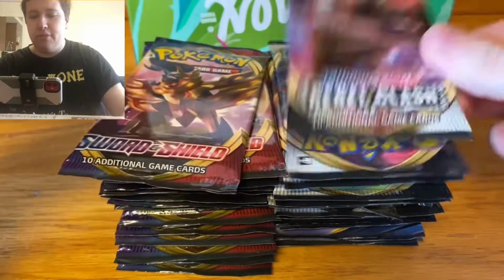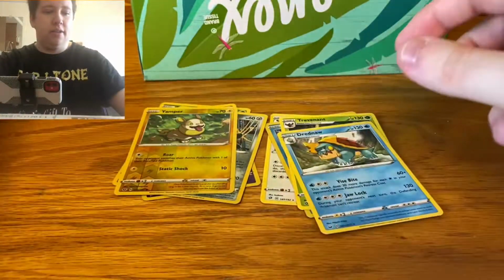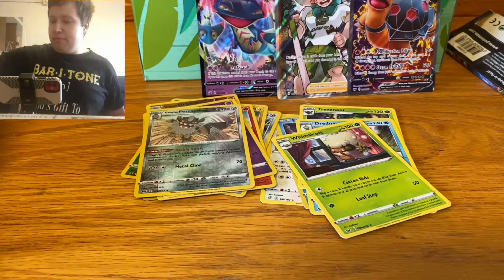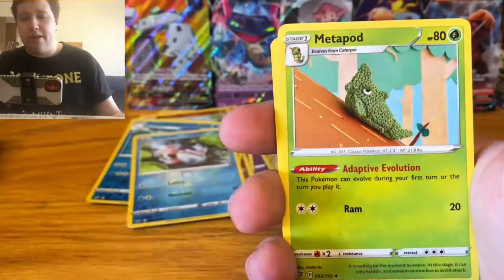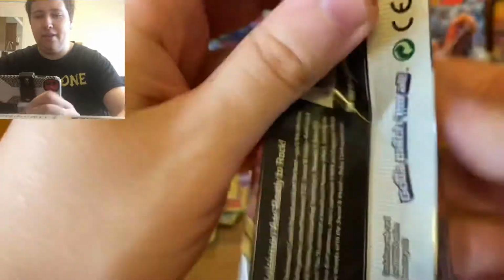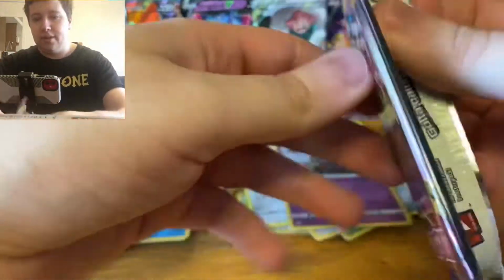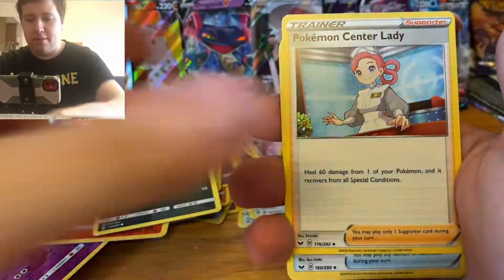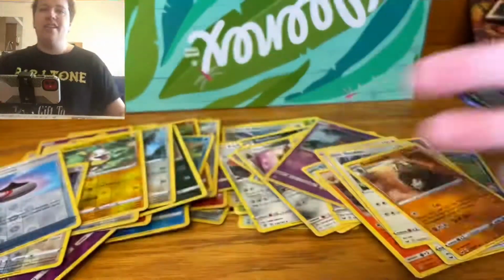The Ejwebs birthday quarantine pack opening special!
Here I open 30 packs of Pokémon cards for my birthday. I’m in quarantine so I got nothing better to do. Sorry for the lack of uploads. I’ll be more normal soon!